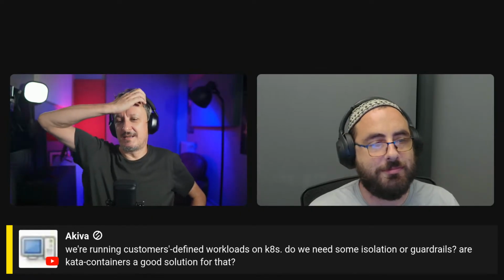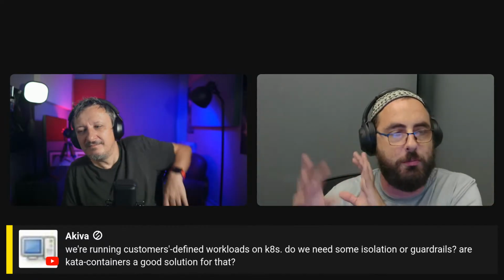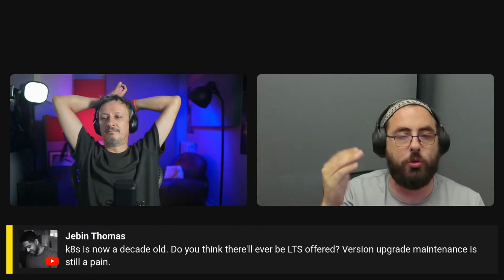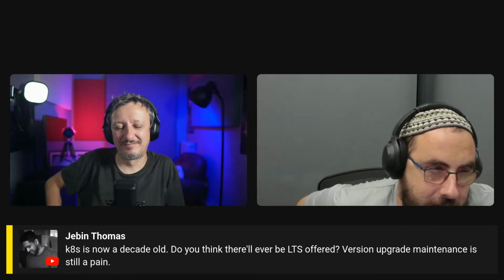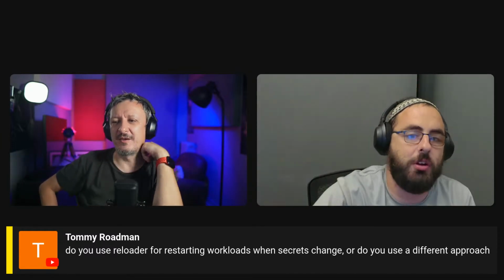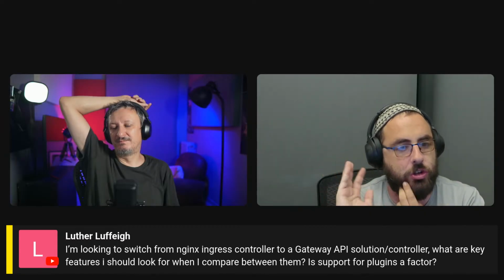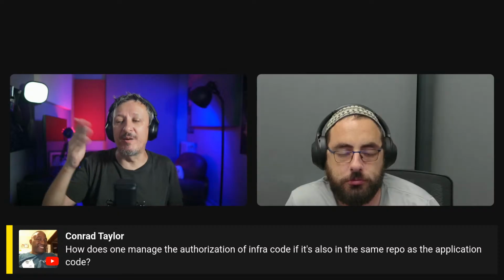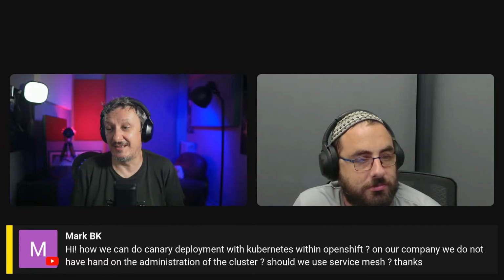Ep34 - Ask Me Anything About Anything with Scott Rosenberg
There are no restrictions in this AMA session. You can ask anything about DevOps, AI, Cloud, Kubernetes, Platform Engineering, containers, or anything else. Scott Rosenberg, a regular guest, will be here to help us out.